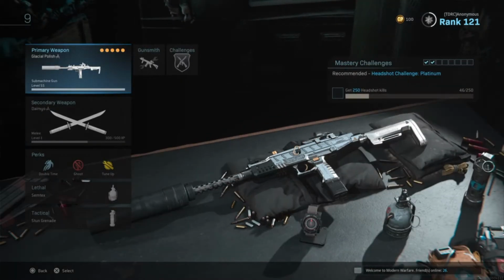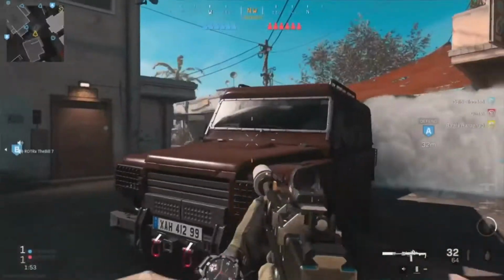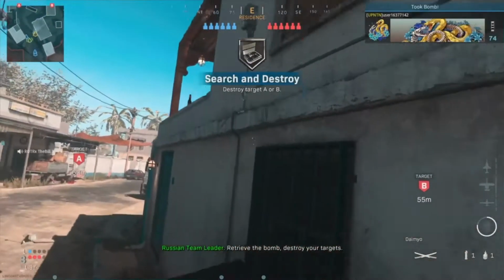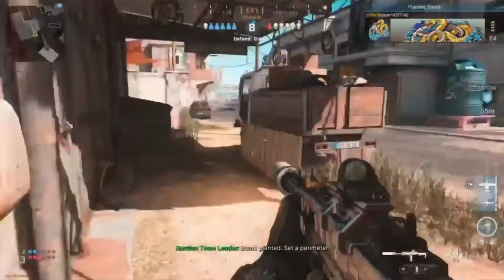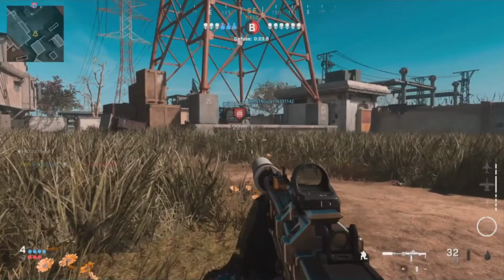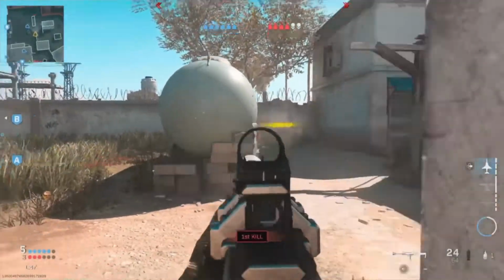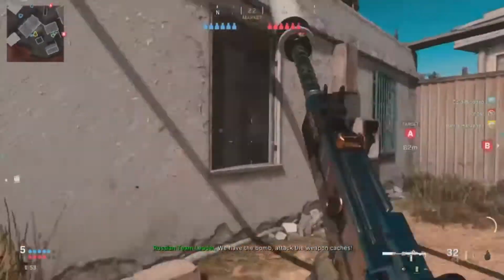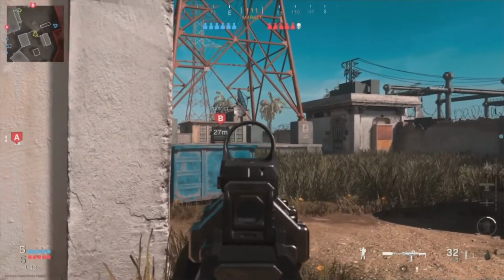I Love The Uzi!!! (Mw Search And Destroy Gameplay)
Twitch.tv/fatboybozo

Thank You Guys For All The Love